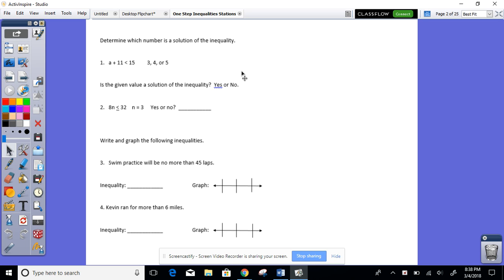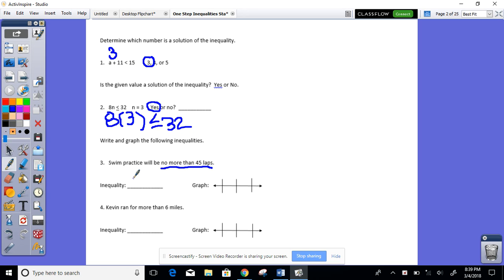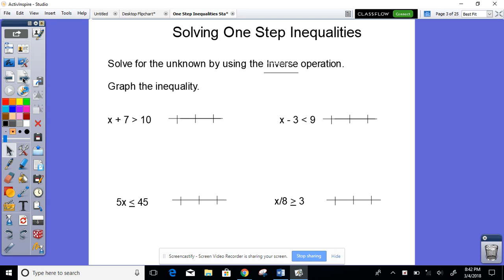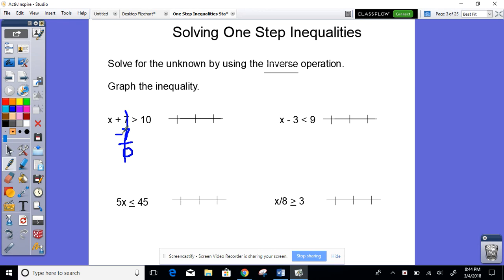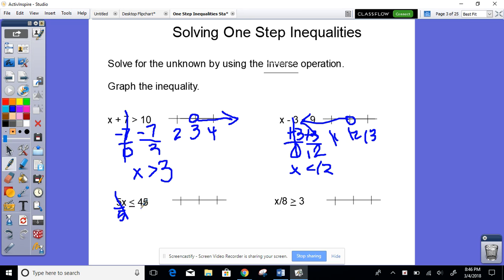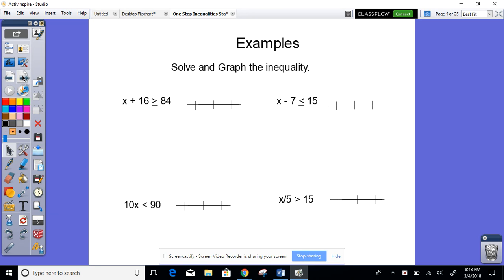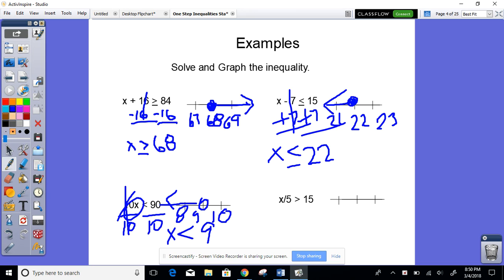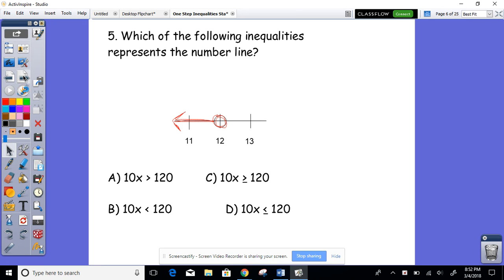Mar 4, 2018 8:53 PM